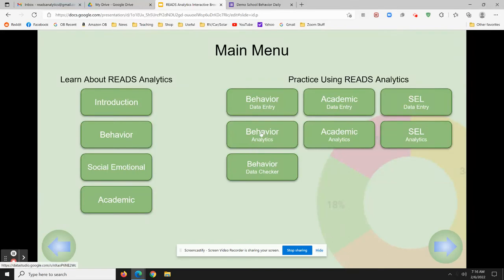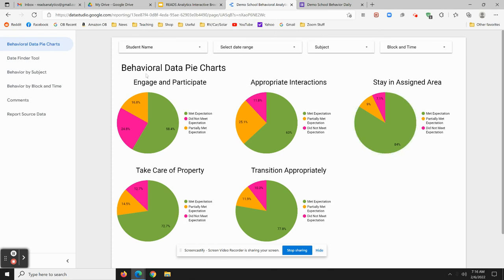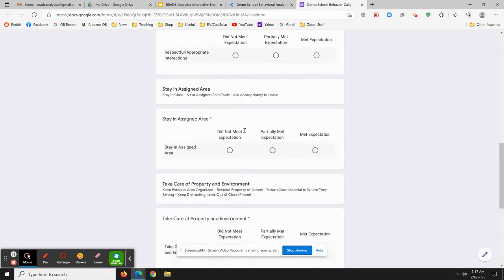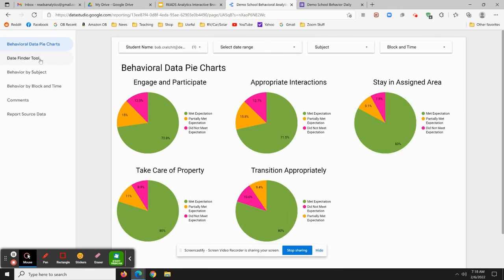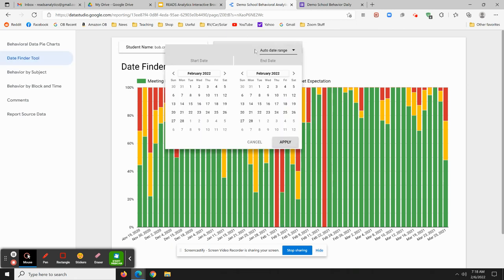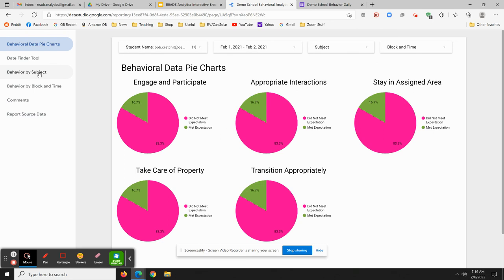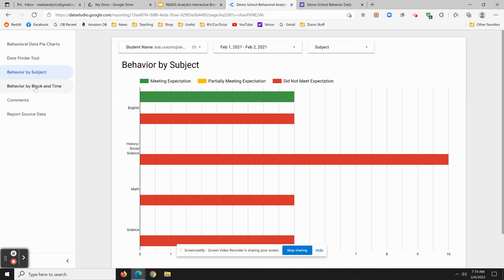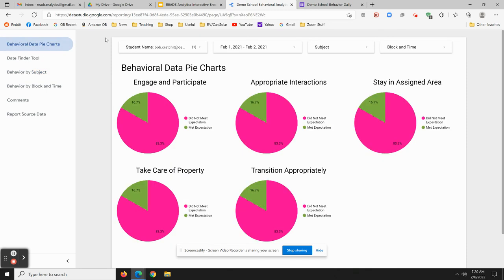Behavior Analytics Dashboard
Link to READS Analytics Demo In this video I demonstrate how to use the READS Analytics behavior dashboard.